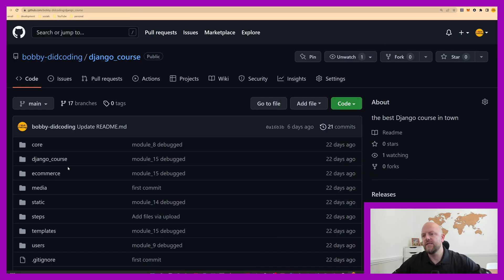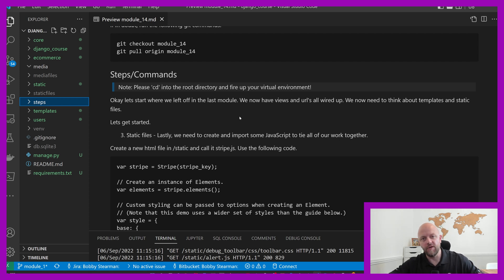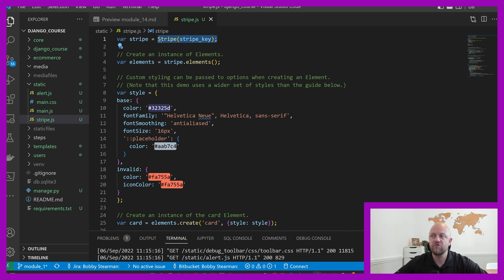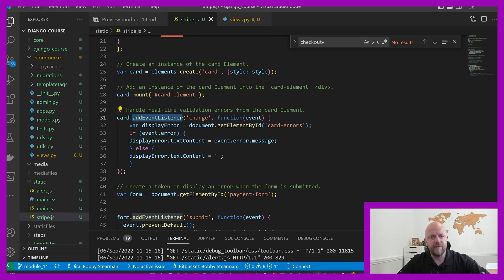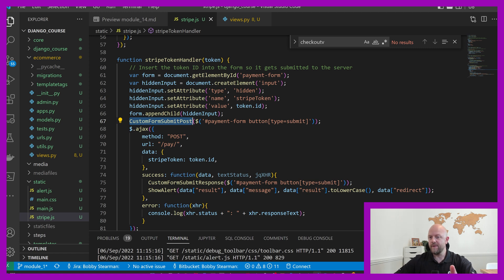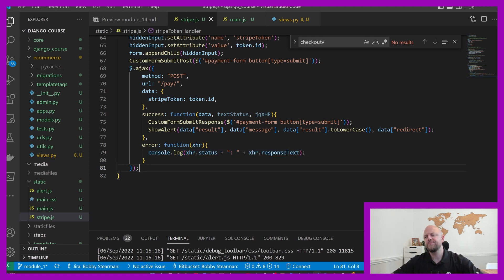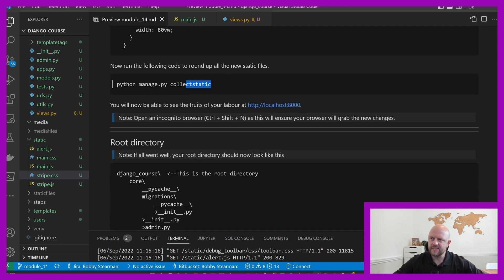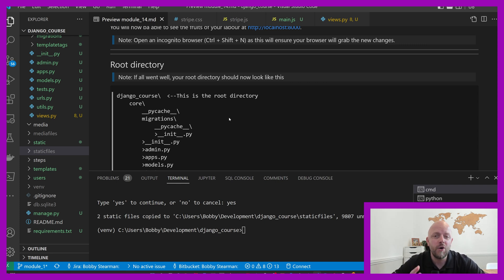Django V4 Full Course - Module 14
Module 14:
Okay lets start where we left off in the last module. We now have views and URL's all wired up. We now need to think about templates and static files.